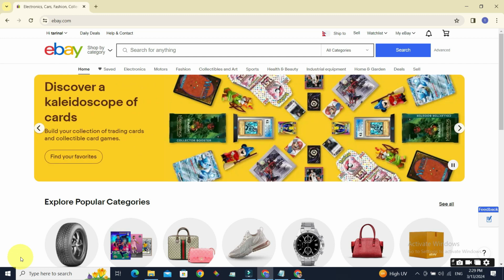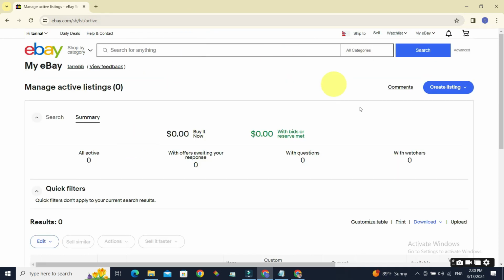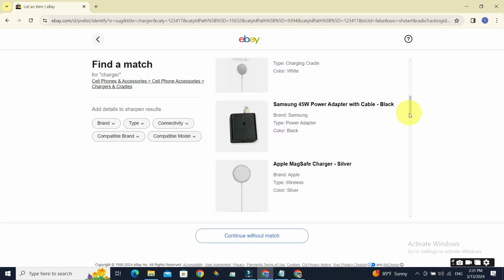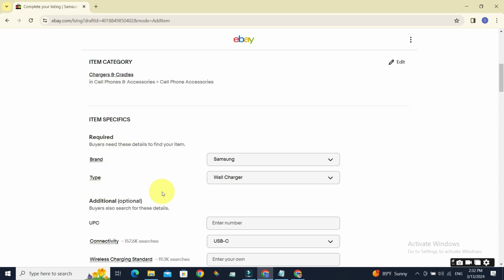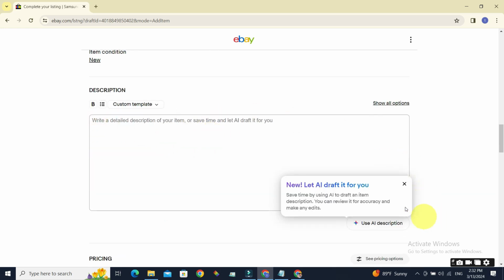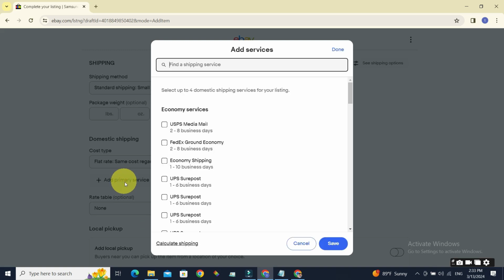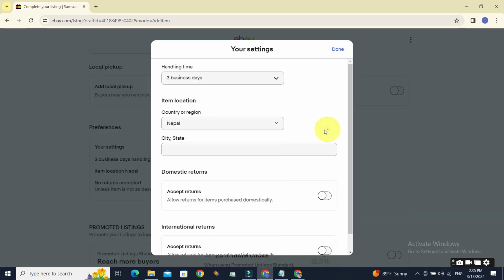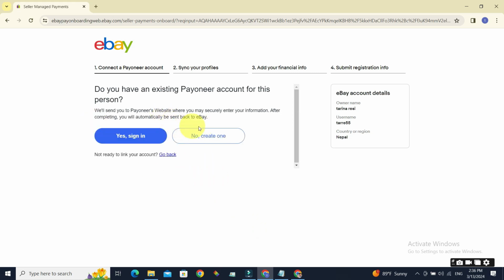How to Listing Item on eBay 2024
In this video, we'll unveil the secrets to crafting compelling eBay listings that turn casual browsers into enthusiastic buyers. We'll delve into the art of crafting clear, informative titles that accurately reflect your item, while also incorporating relevant keywords to ensure your listing gets discovered by the right audience. We'll explore the power of high-quality photos and even video to showcase your item in all its glory, leaving no room for doubt or buyer confusion.